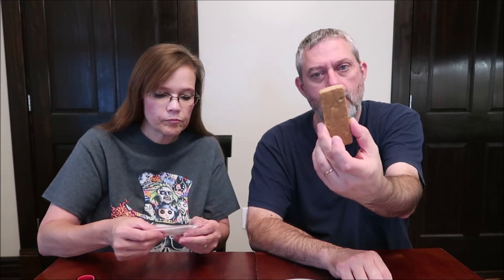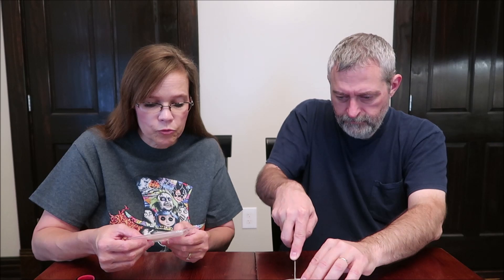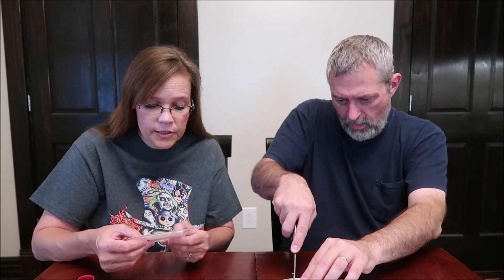Healthy Eating Natural Peanut Butter Bar: Cranberry, Chocolate & Chocolate Protein Review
This is a taste test/review of the Healthy Eating Natural Peanut Butter Bars in three flavors including Cranberry, Chocolate and Chocolate Protein. They were mailed to us from Natalia in Texas!
* Cranberry 200 calories
* Chocolate 210 calories
* Chocolate Protein 205 calories